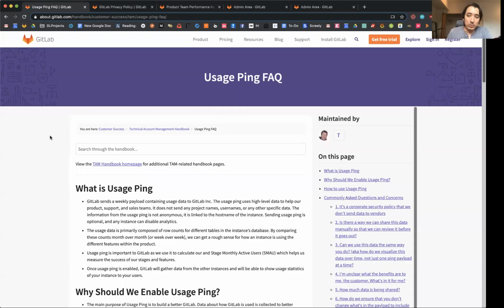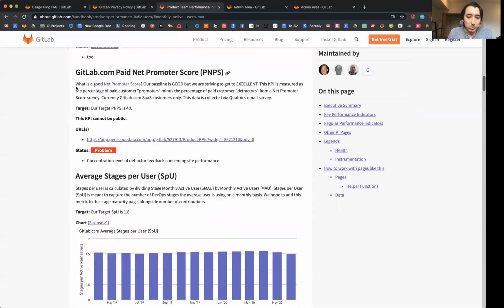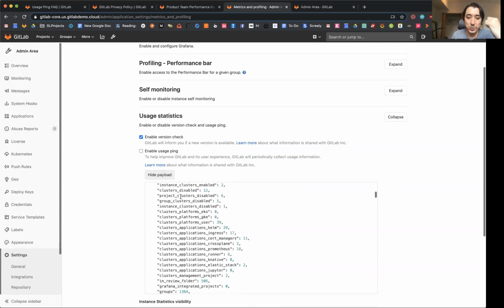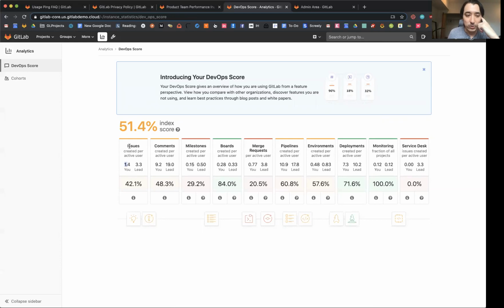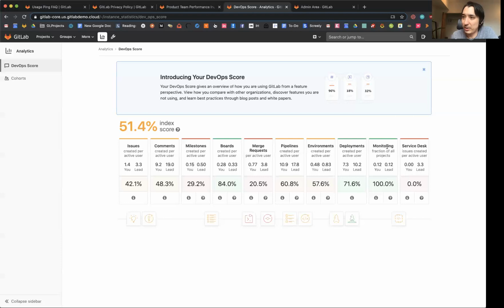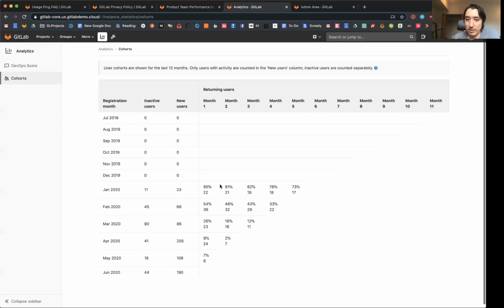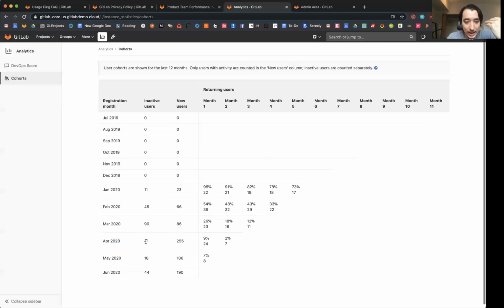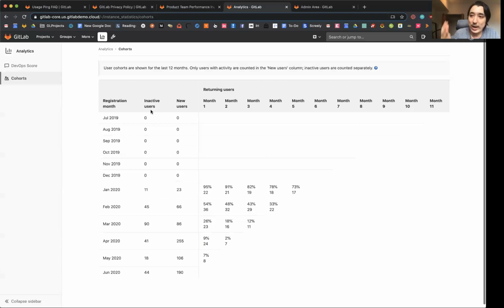Benefits to Enabling Usage Ping: DevOps Score and Cohorts